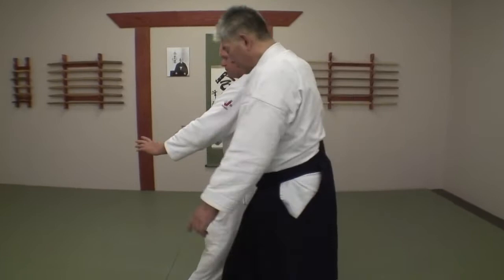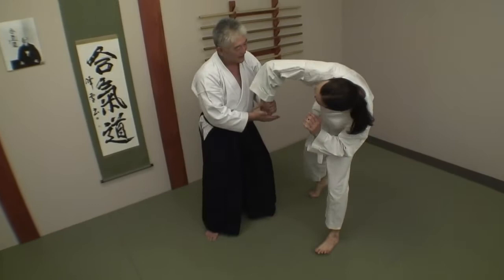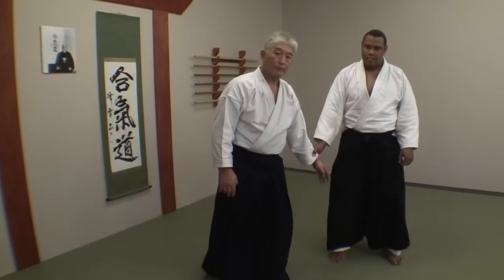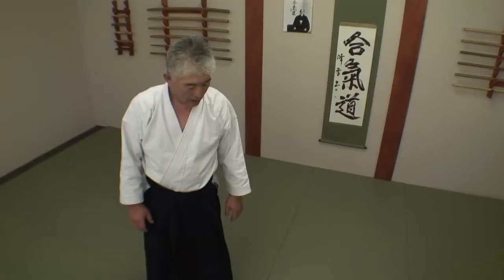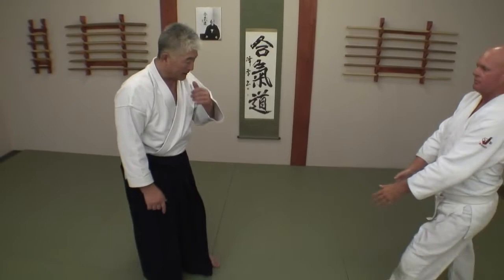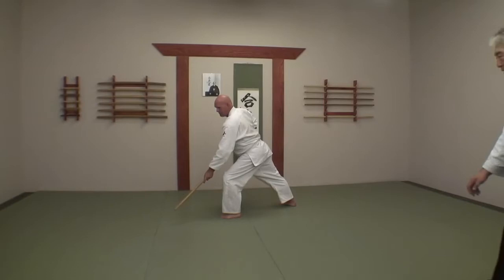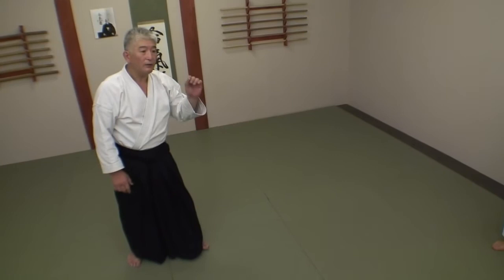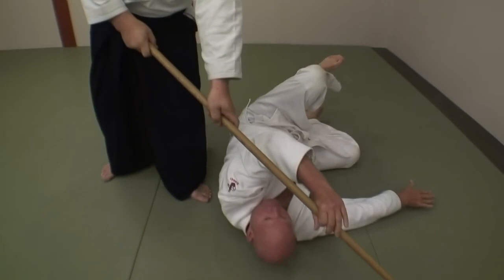V4 EXTRAS - 3rd Point Principle - Hiroaki Izumi Sensei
PLEASE SUBSCRIBE - Hiroaki Izumi Sensei - EXTRAS - The Physical Principles of Aikido - volume 4   "3rd Point Principle" - THIS IS THE "EXTRAS" VIDEO THAT WAS PART OF THE ORIGINAL DVD and shows continuous direct instruction to students.
Our bodies lack the stability we would have if we had three legs.  To create motion we fall toward our third point then regain balance by moving a leg into position.  Let's take a look at how knowledge of this process contributes to good aikido technique.  Where the third point is positioned on the ground depends on many factors including where the ki is located in the body, how the joints are arranged, and how Uke is moving.  Control can be gained through "fixing" the ki in uke's body by using Atemi, leading, and other factors.
Complexity of our Joints - Complexity of Mobility - Atemi and Types of Fists - Ude Kime Nage - Ryote Tori Kokyu Nage - Yokomen Uchi Kokyu Nage - Kata Tori Sumi Otoshi - Tsuki Irimi Nage - Fixing the Ki with Atemi - Kata Tori Sankyo Nage - Ushiro Ryotekubi Tori Kaiten Nage Omote - Jo Tori Sumi Otoshi - Katate Tori Kokyu Nage Omote and Ura - Jo Tori Morote Tori Omote Kokyo Nage